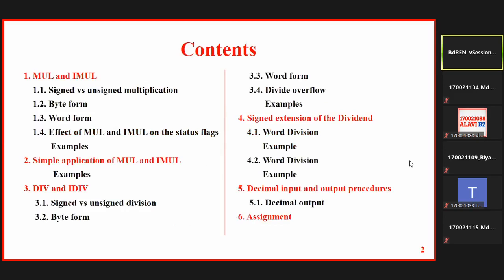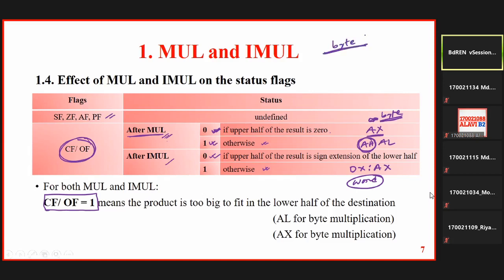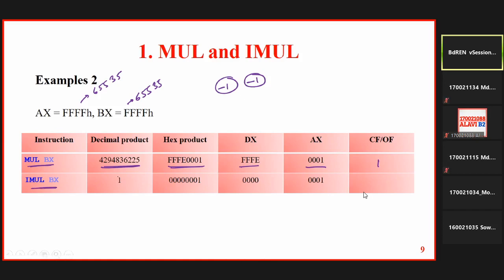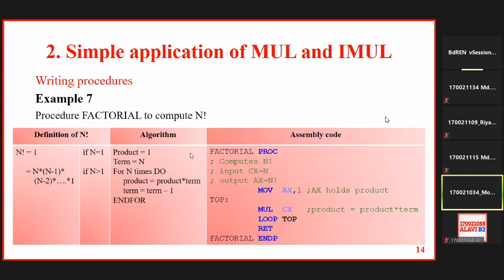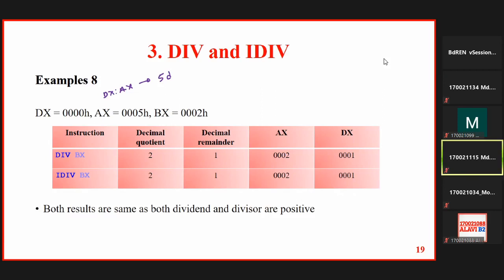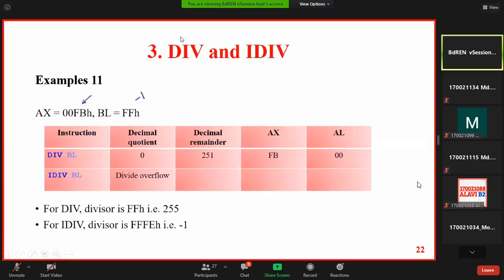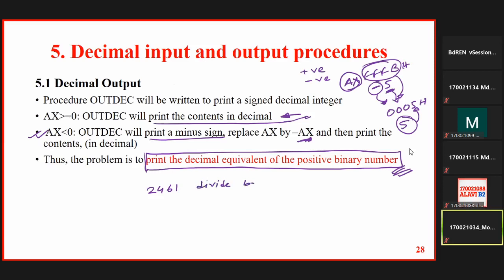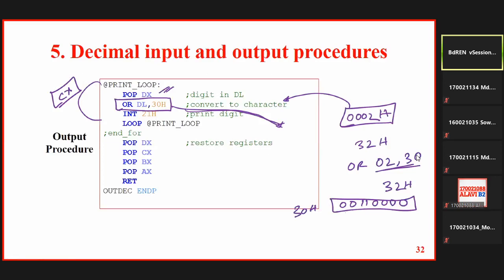8 EEE 4616 Lab 8 B2